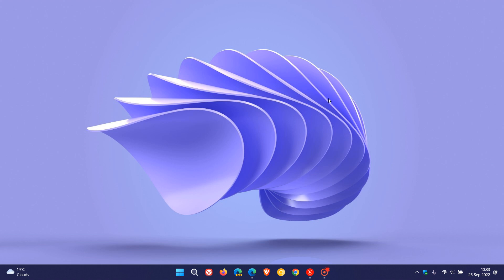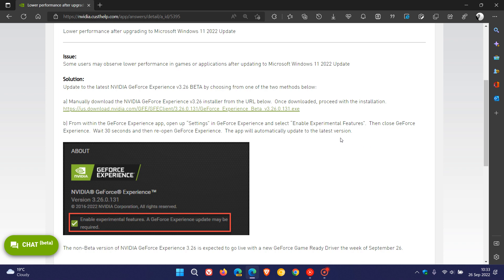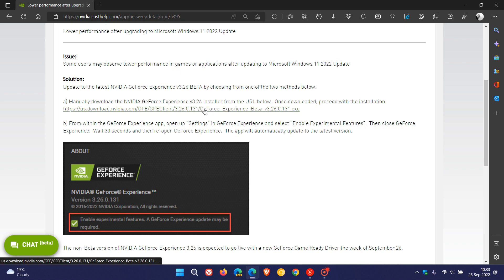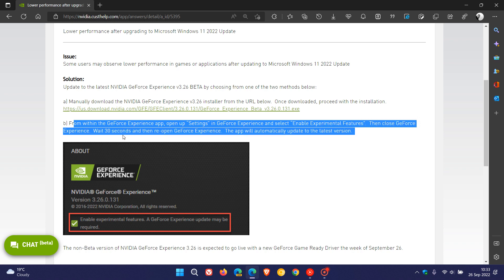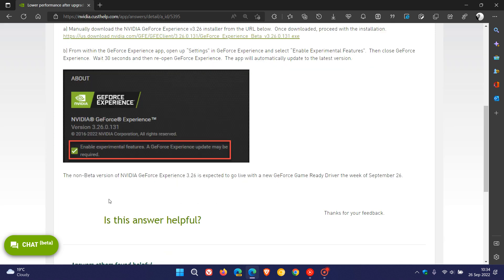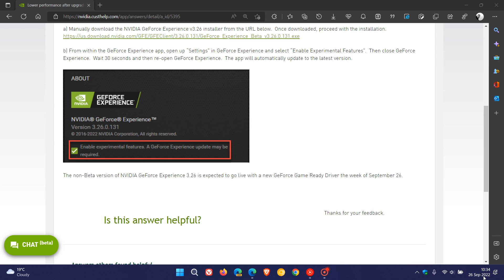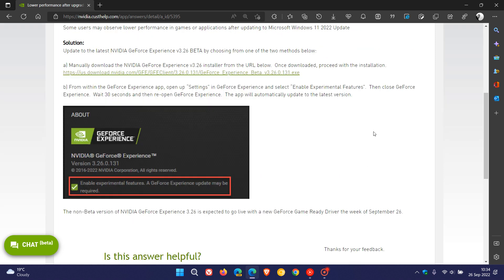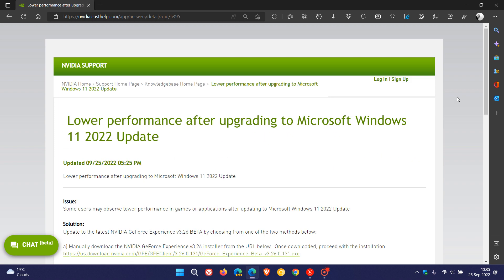FIX Nvidia release GeForce Experience update to resolve Windows 11 22H2 GPU game performance issues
After upgrading to Windows 11 2022, there are numerous reports from users who have Nvidia graphics cards of framerate drops, stuttering and lower CPU usage in games Nvidia have now released a GeForce Experience beta update (version 3.26) to fix the issues, by manually downloading and installing it from the link below, or by enabling the "experimental features" option inside the GFE app